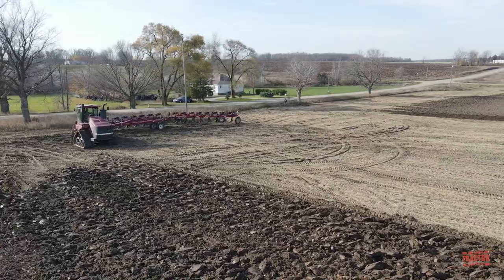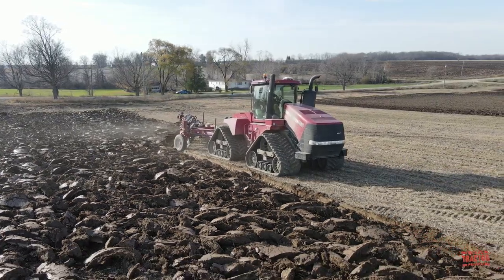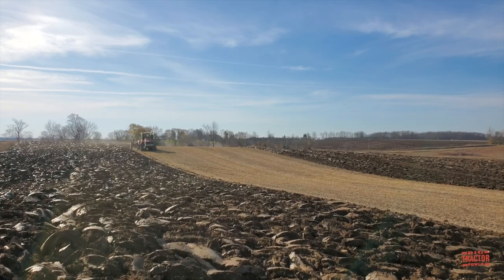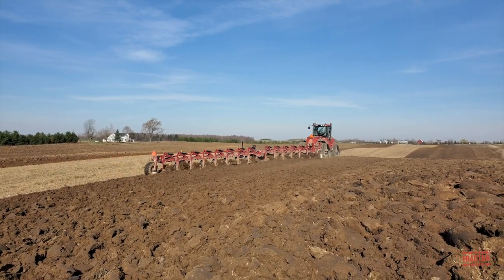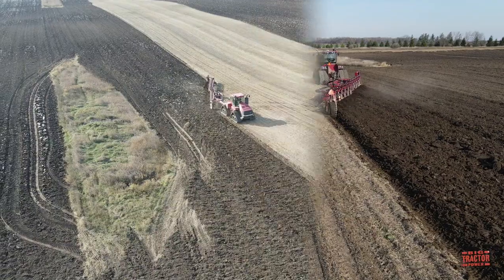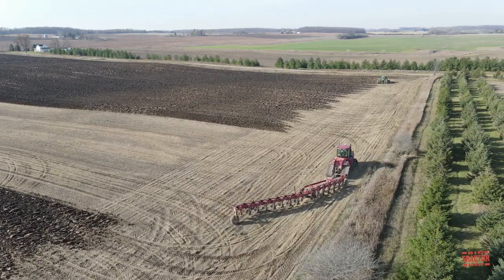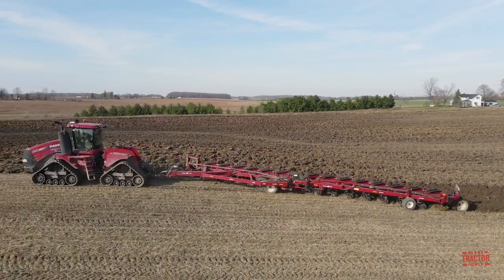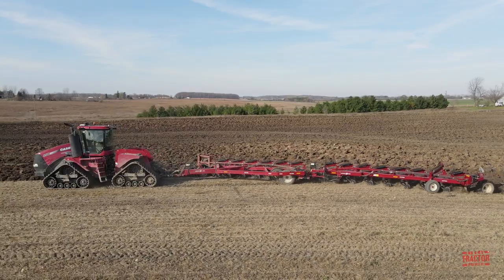BIG PLOWING 14 bottom Salford 8214 Moldboard Plow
In this video Big Tractor Power is out in the field with a 550  hp CASE IH 550 Quadtrac Tractor and 14 bottom Salford 8214  Tandem-Flex Trail Moldboard Plow working on primary tillage.  This video shares the sights and sounds of tillage in the Thumb of Michigan as a farm begins to work ground ahead of spring  planting. Viewers will also learn about the QUADTRAC Tractor's and big plows production history and specifications.